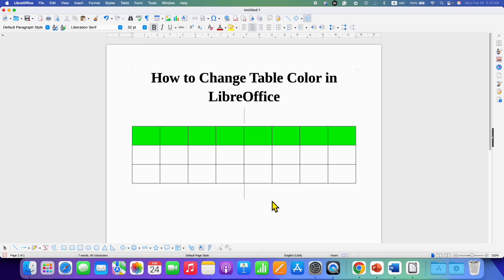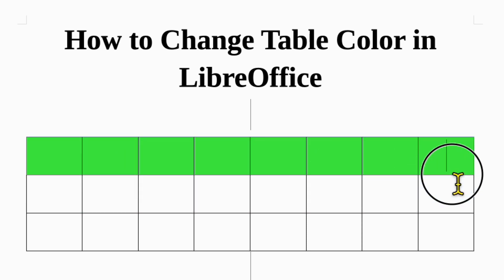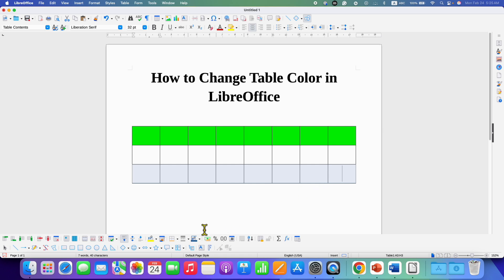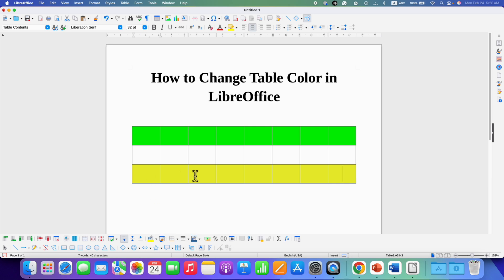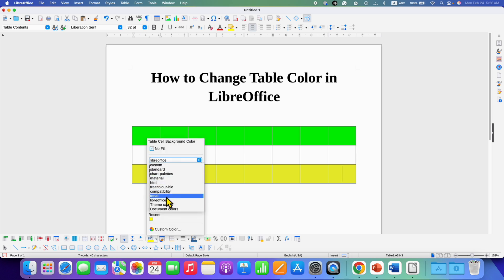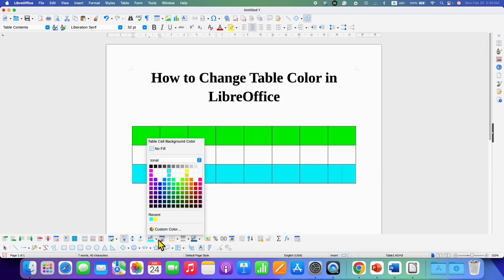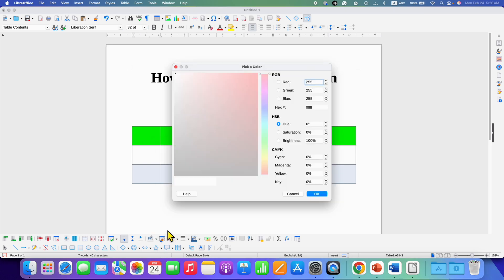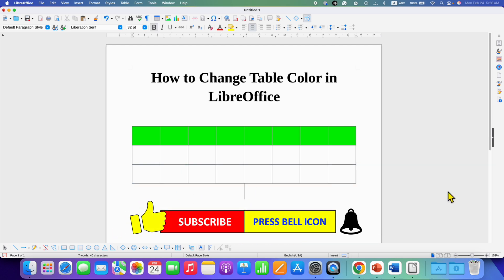How to Change Table Color in LibreOffice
How to Change Table Color in LibreOffice Writer is shown in this libreoffice tutorial. You just need to select the table cells and then use the shading option to fill the colour (color)